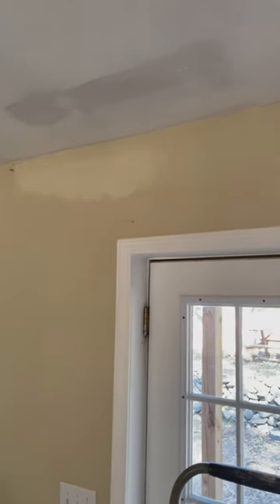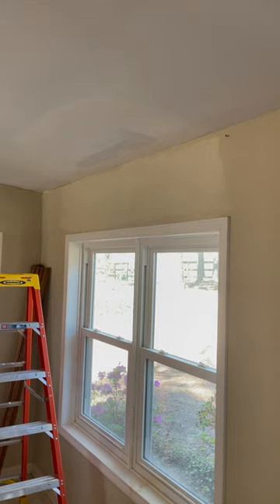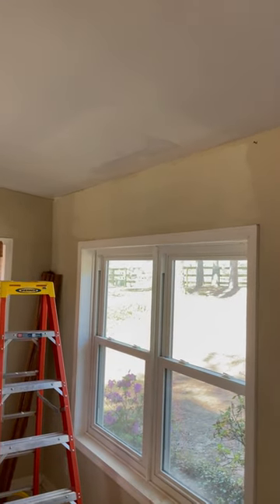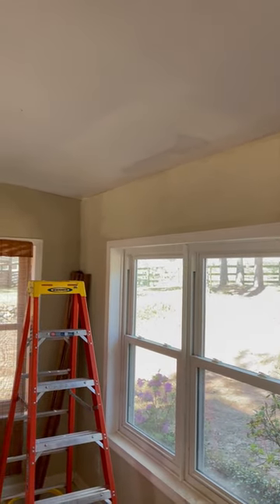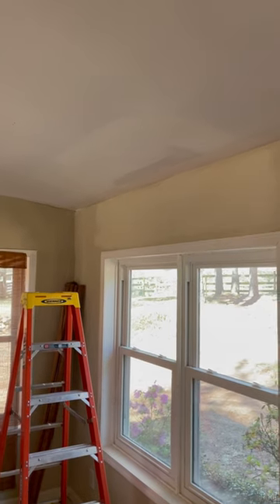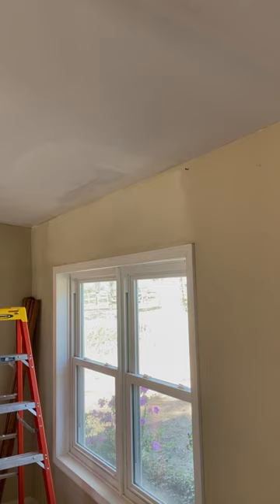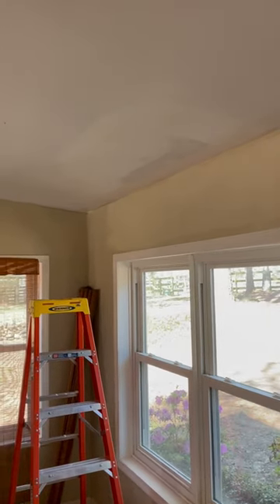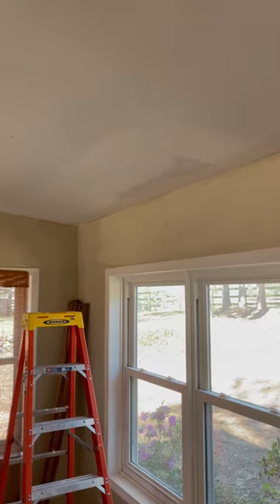Paint the drywall repair